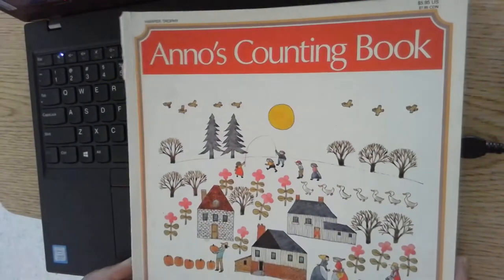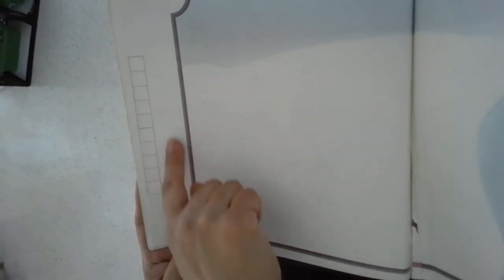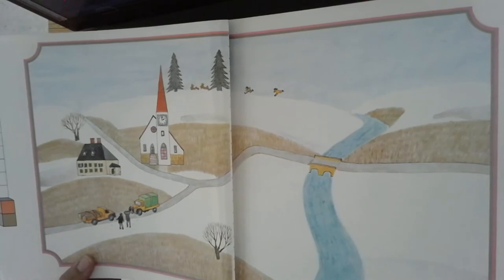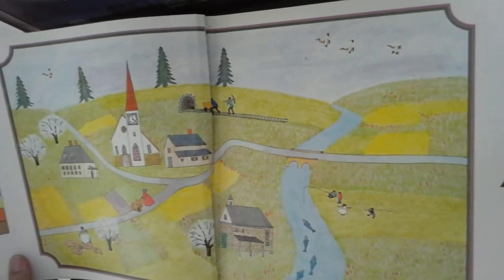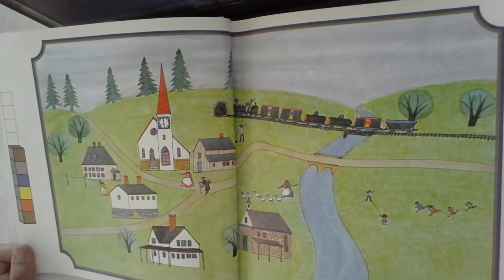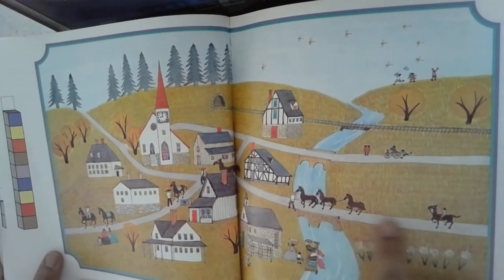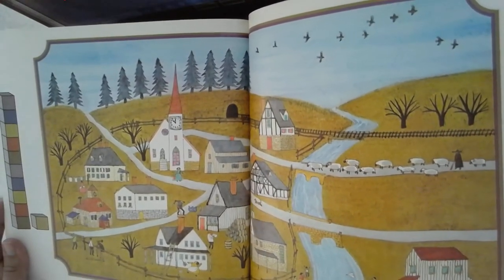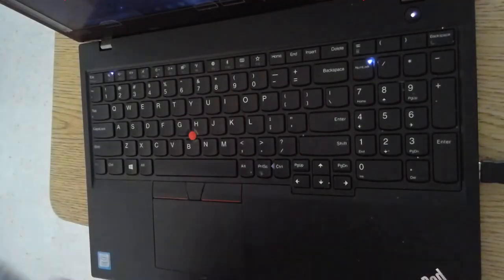Anno's Counting Picture Book/El libro de dibujos de contar de Anno